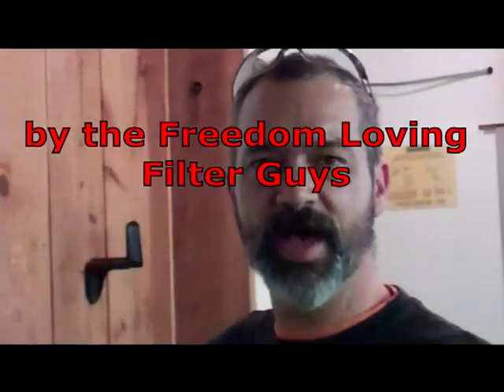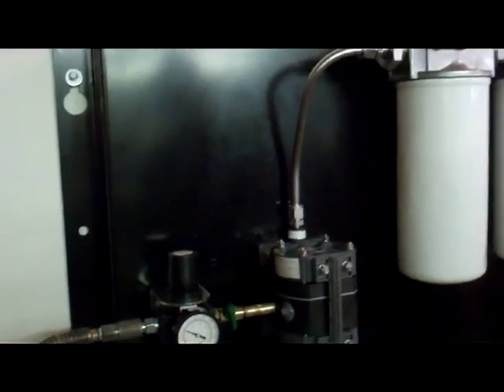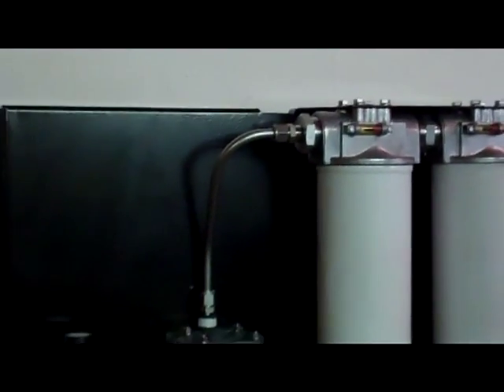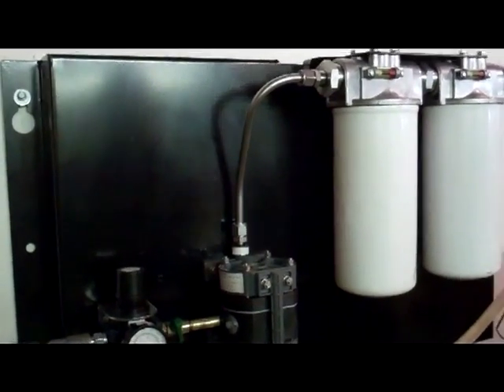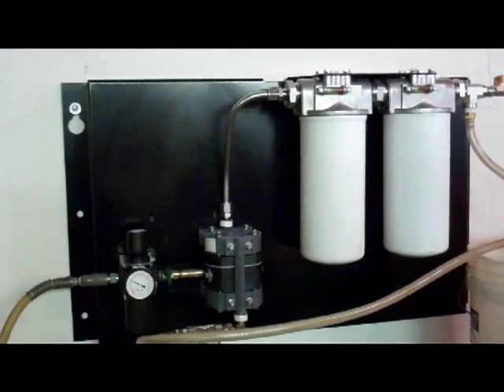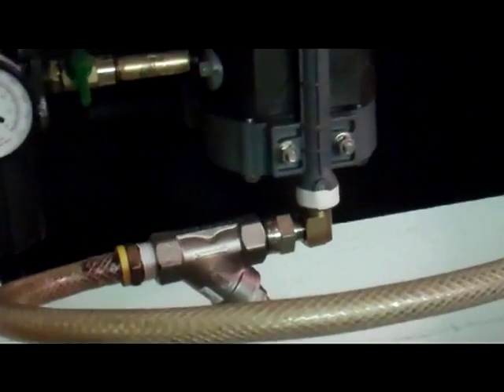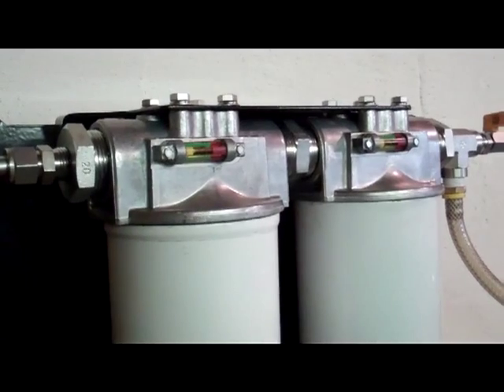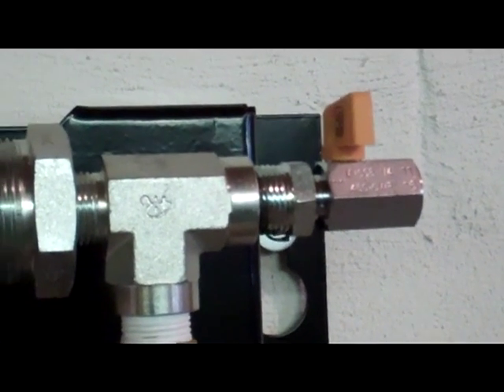Custom-Built Pneumatic Filter Panel (aka "The Panimal") | Precision Filtration Products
If you're not having fun, you're not doing it right!

This is our latest video of us demonstrating PFP's new Custom-Built Pneumatic Filter Panel, featuring...

- stainless steel in-line suction strainer
- stainless steel tubing on outlet port
- stainless steel compression fittings
- die-cast aluminum heads
- beautiful powder-coated panel
- Microglass Beta 1000 spin-on filter elements
- sample ports for testing ISO 4406 cleanliness levels

Let your imagination be your guide. If you can dream it, we can build it.